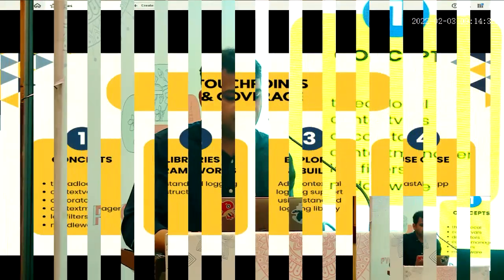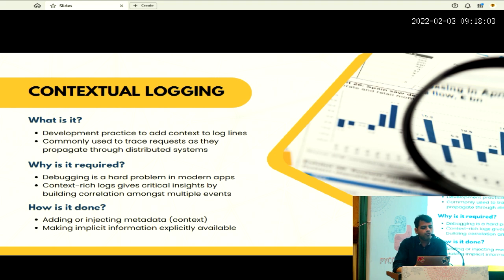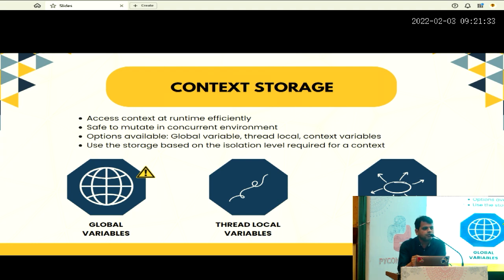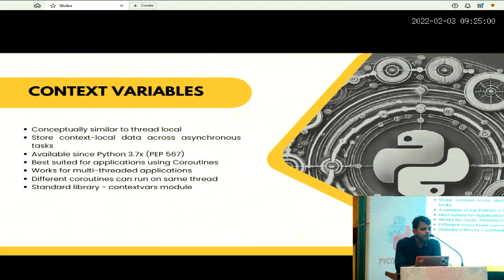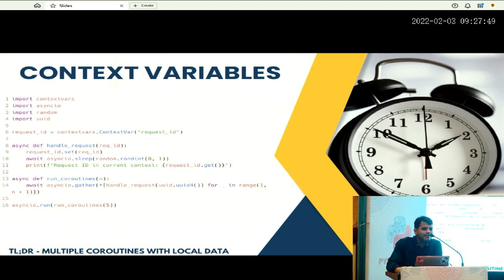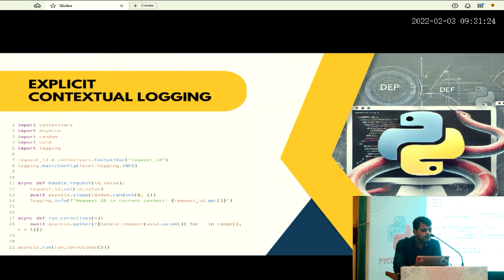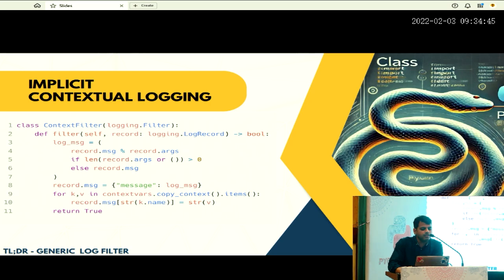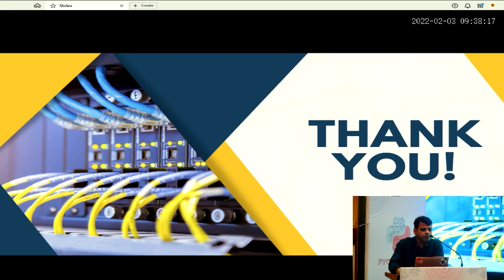Deep Dive into Contextual Logging for Modern Python Applications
Deep Dive into Contextual Logging for Modern Python Applications by Tapan Avasthi